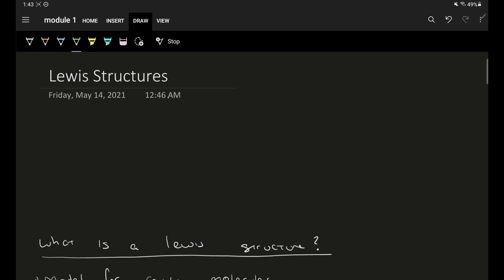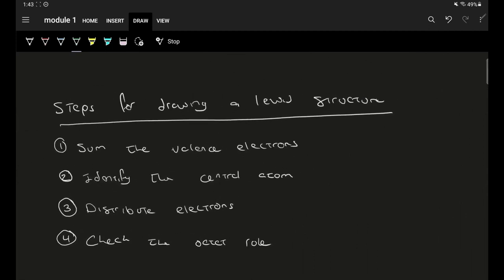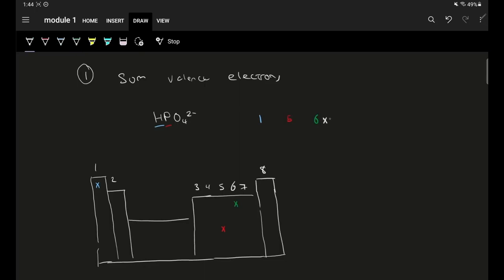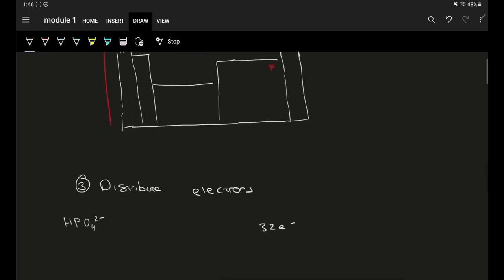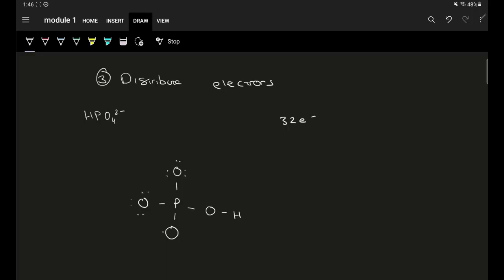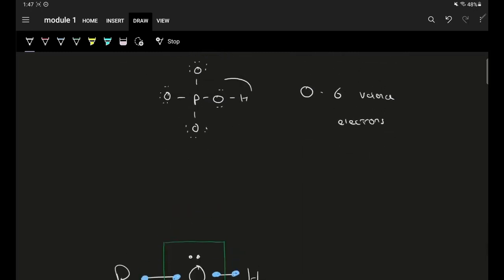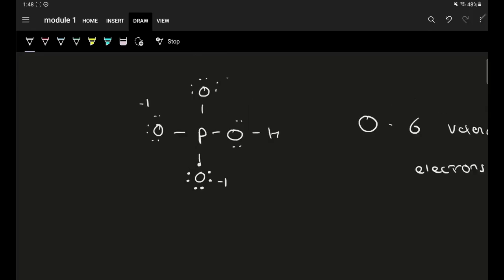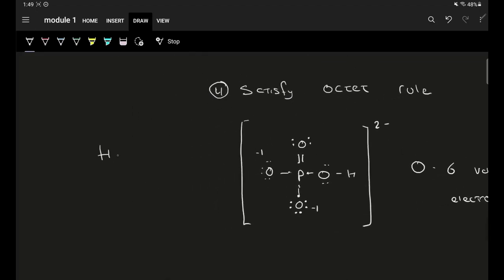Learnt.io Omar Y Tutor Chemistry Lewis Structures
Learnt Chemistry Tutor Omar Y teaches Lewis Structures and creative ways to draw a lewis structure:
1. Sum of the valence electrons
2. Identify the central atom
3. Distribute the electrons
4. Check the molecule octet rule